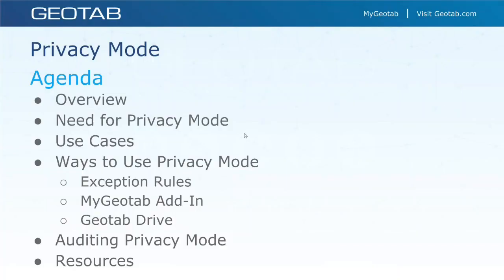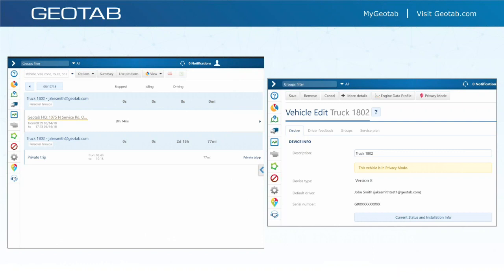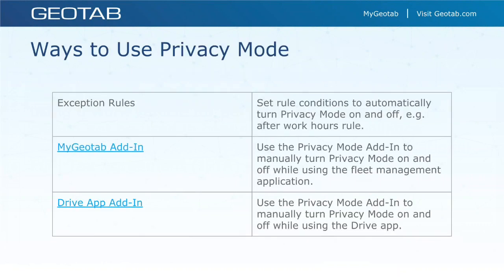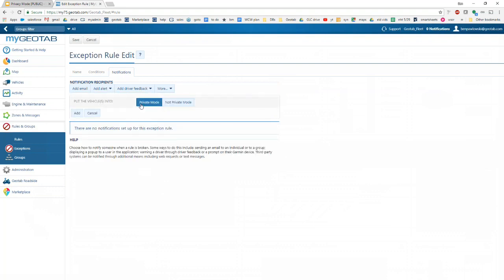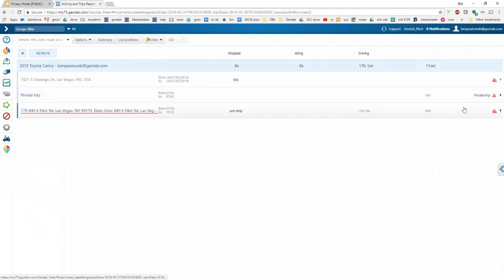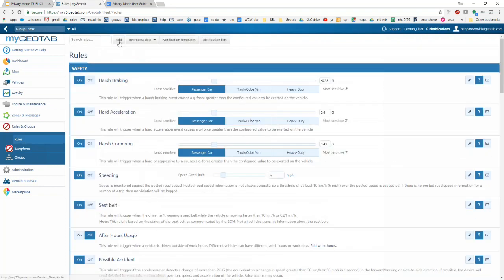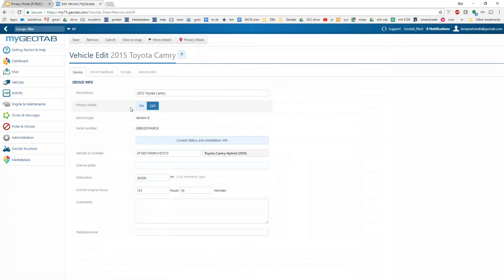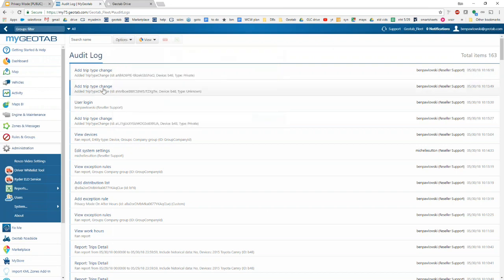Privacy Mode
In this week's Wildcard Wednesday, presented by Geotab's Learning Center, we are taking a look at Privacy Mode. Privacy Mode is a feature that allows users to stop driving activity from appearing in MyGeotab. With Privacy Mode enabled, information related to the vehicle’s position, speed, and engine data will not be processed as usual. Join us as we go over how to use and take advantage of this new feature!

Original Webinar Date:  Wednesday, May 30, 2018